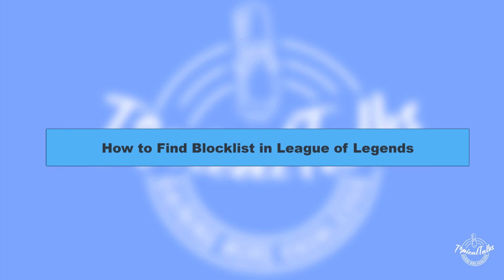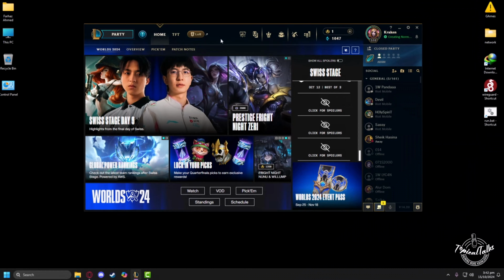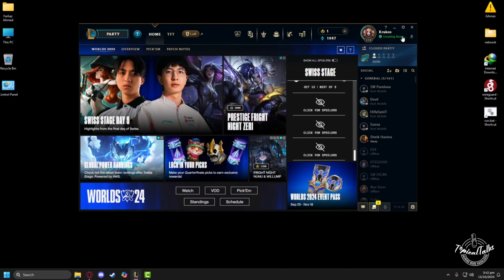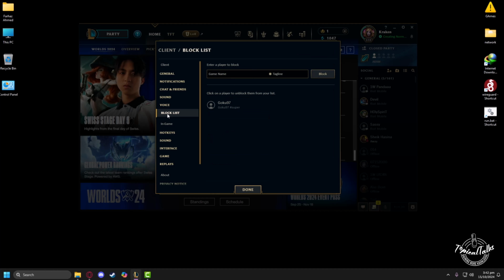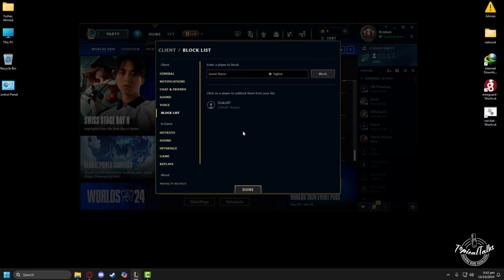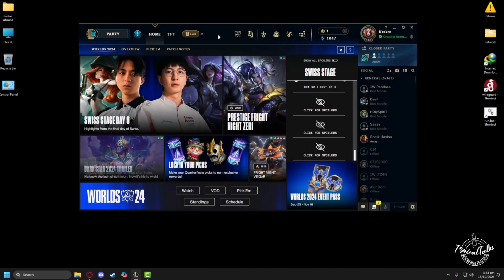How to Find Blocklist in League of Legends?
Learn how to find your blocklist in League of Legends with this simple tutorial. Managing your blocklist is crucial for a positive gaming experience.

How to see lol blocked list?
How can I see my block list?
How do I unblock people on LOL?